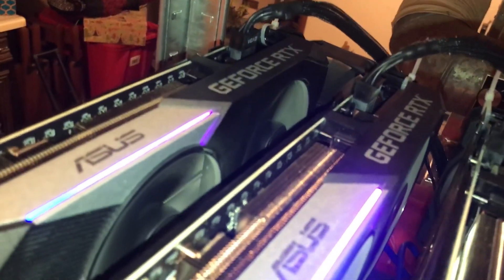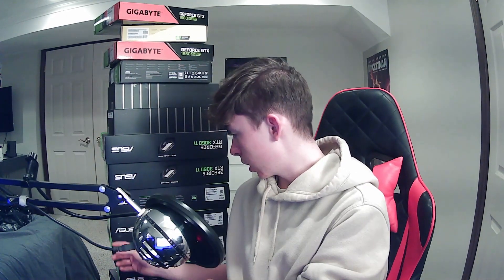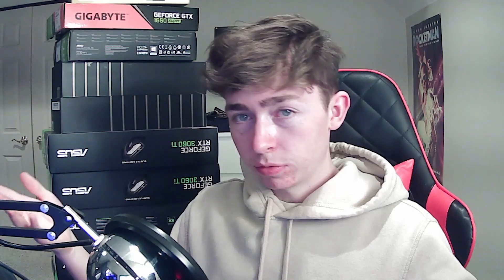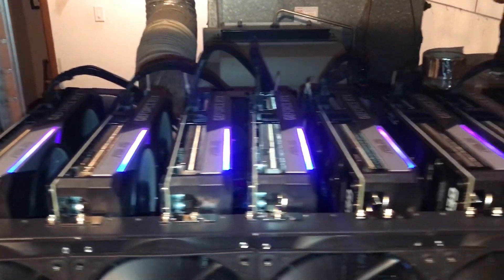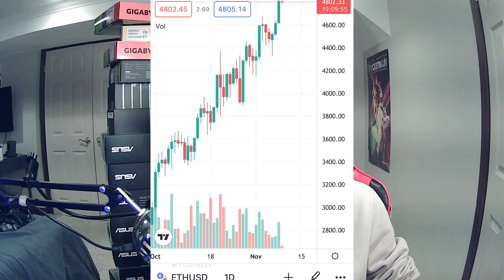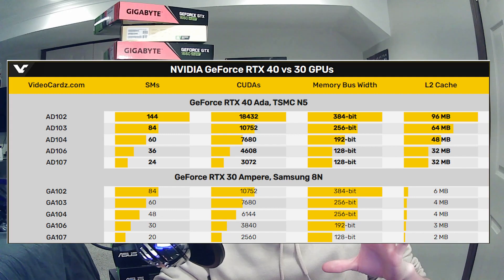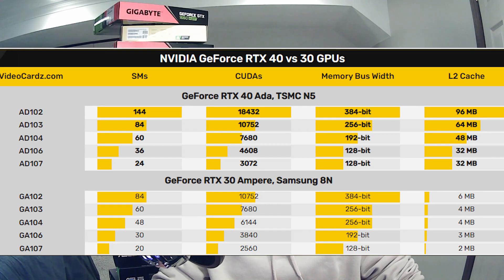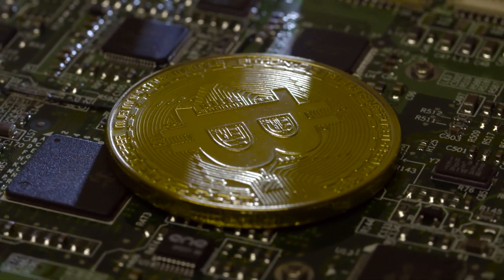GPU Prices Are Down... Is This Bad News For Miners?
Hey everyone, it's Zeke and in this video I'll be taking about how gpu prices are down and what that means for miners who paid scalping prices for their mining gpus.